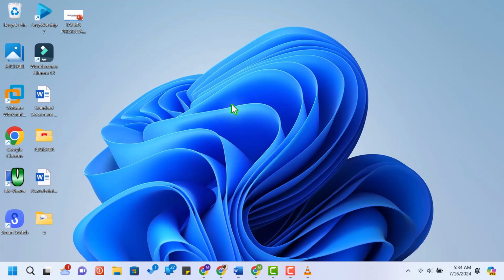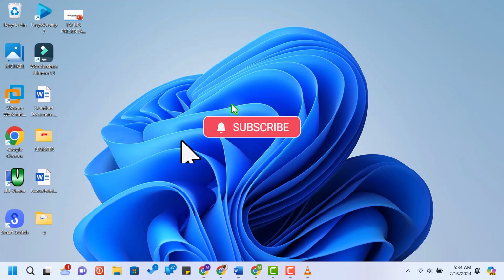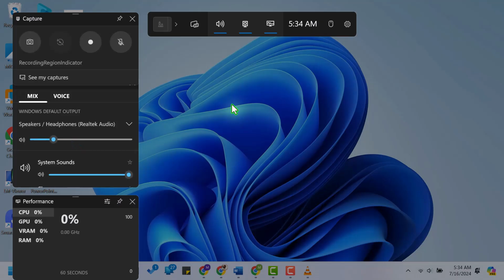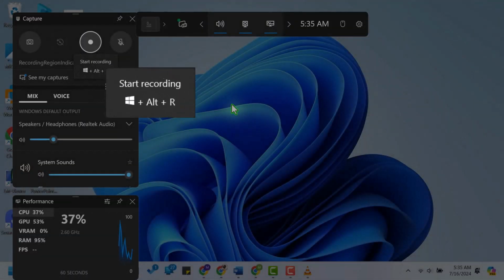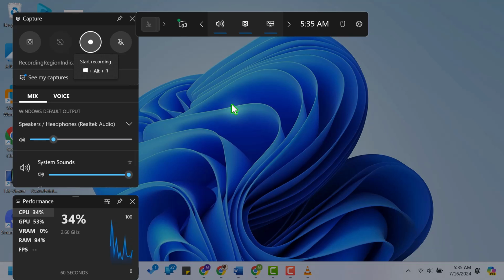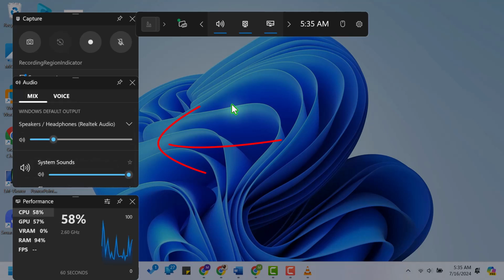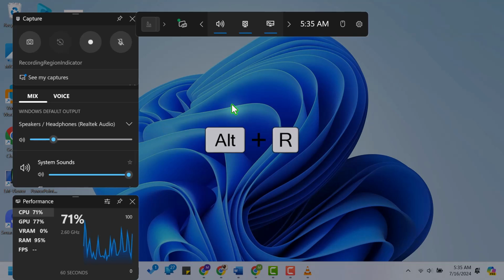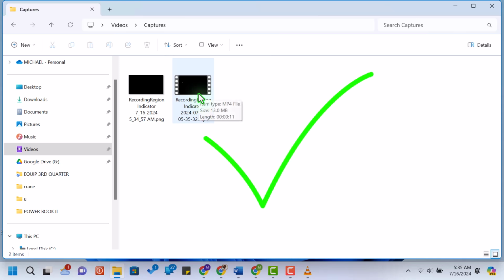Record Your Screen in Windows 11 Without Extra Software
Learn how to screen record in Windows 11 without downloading any additional software! In this tutorial, I'll guide you through the steps to use Windows 11's built-in screen recording feature. Whether you need to capture your gameplay, create a tutorial, or record a presentation, this method is quick, easy, and completely free.

In this video, you will learn:

How to access Windows 11's built-in screen recording tools
Step-by-step instructions to start and stop screen recording
Tips for optimizing your recordings for the best quality
How to save and find your recorded videos
Why you'll love this method:

No need to download or install third-party software
Completely free and secure
Easy to use for beginners and advanced users alike